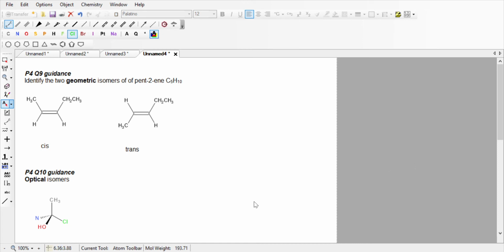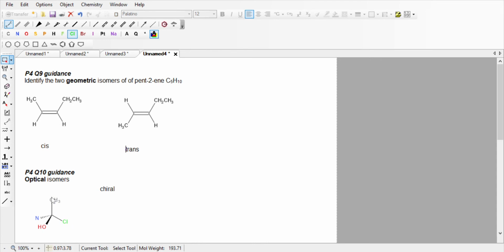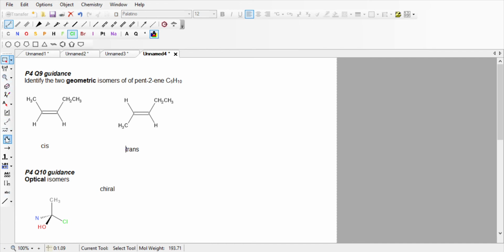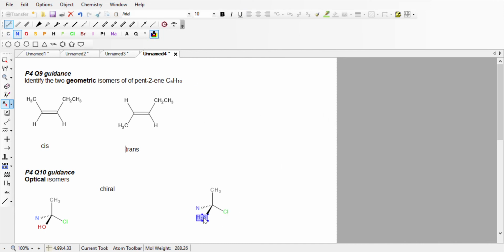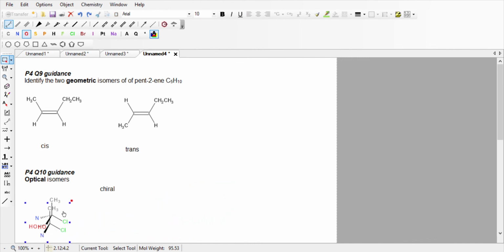U16A4 - Q10 example